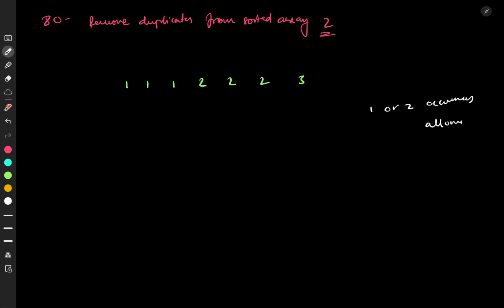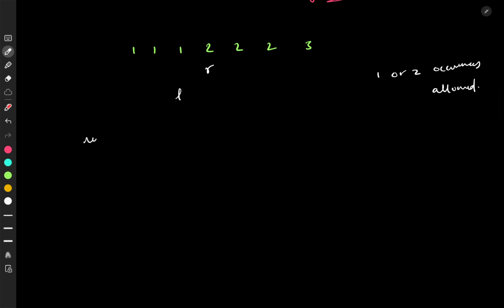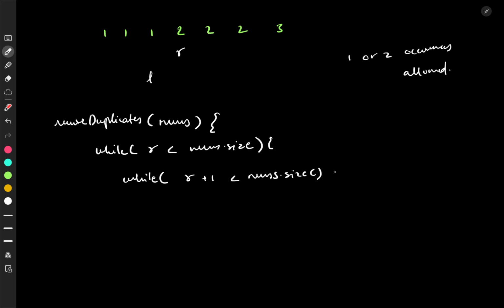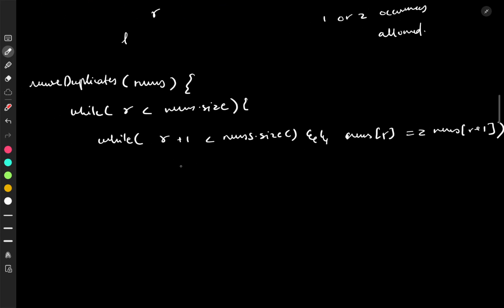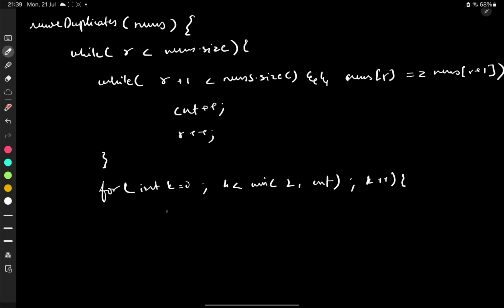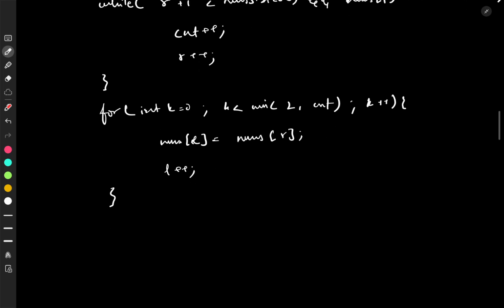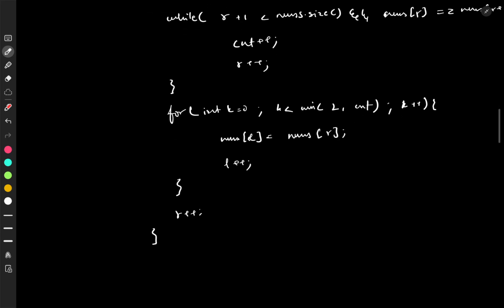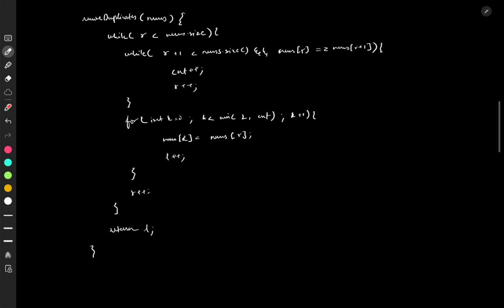Leetcode 80 - Remove Duplicates from Sorted Array 2